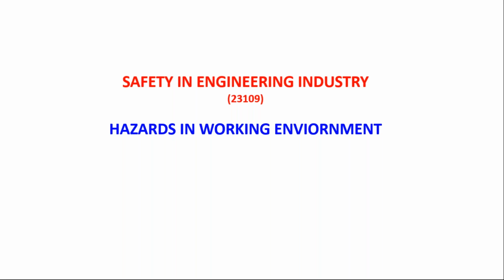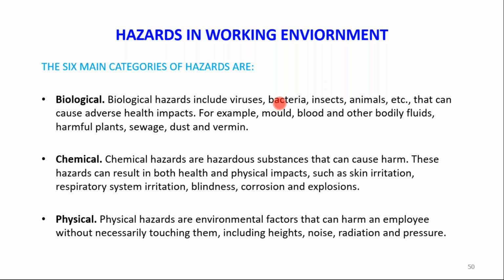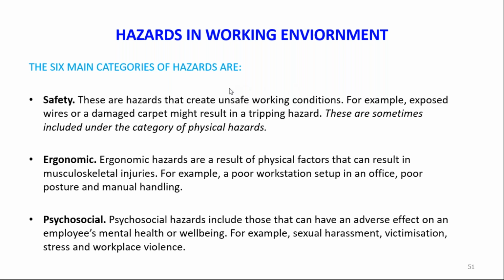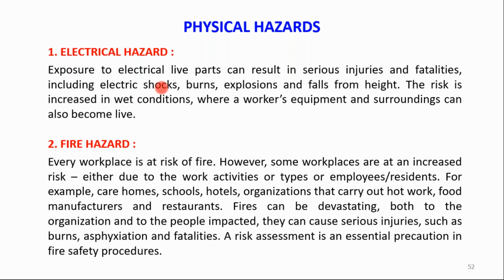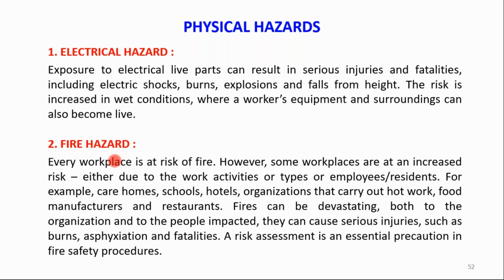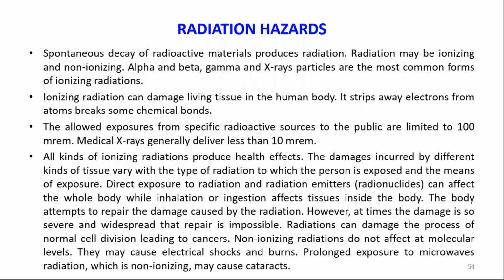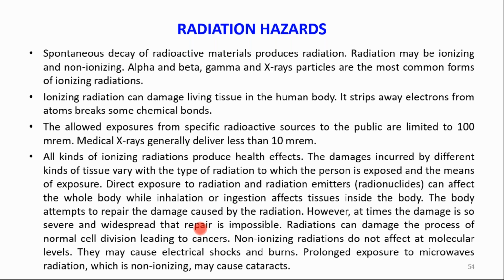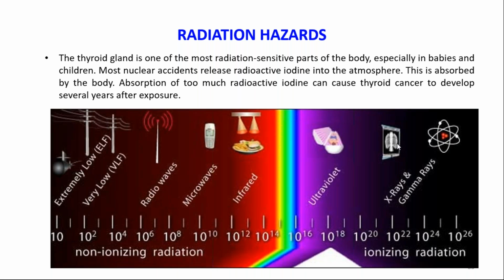Hazards in Working Environment of Engineering Industries